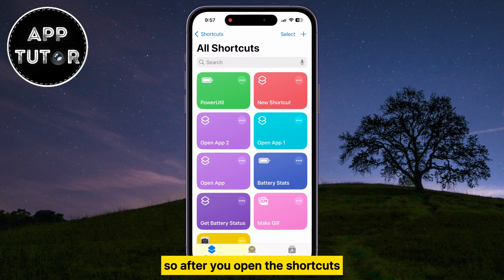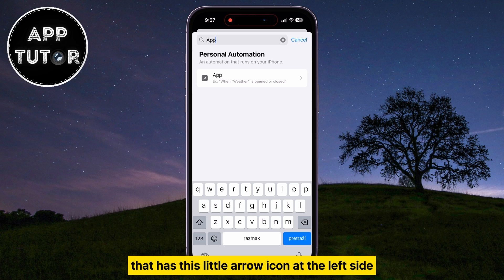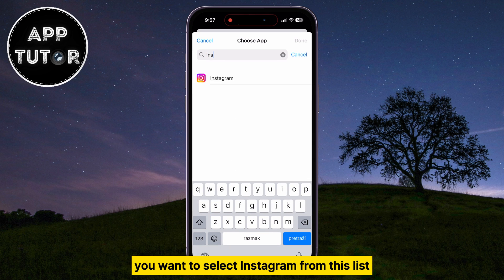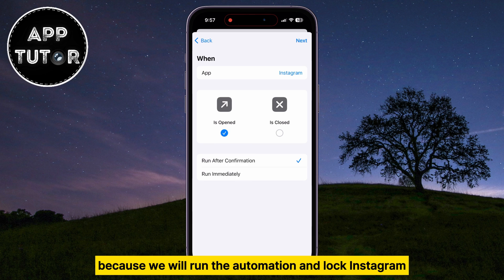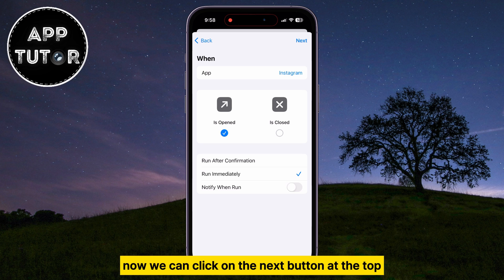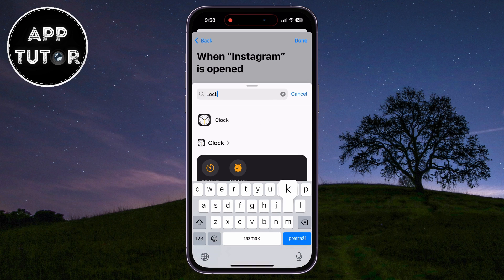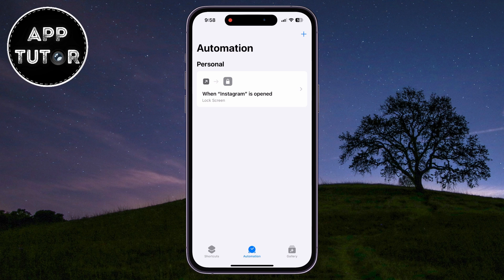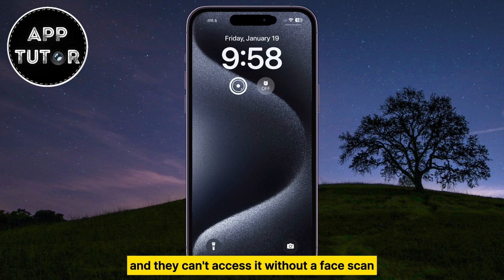How to Lock Instagram With Face ID On iPhone 15, 15 Pro, 14, 13, 12, 11 (2024)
Learn how to enhance the privacy of your Instagram app on iPhone 15 series, iPhone 14, 13, 12, and 11 by locking it with Face ID. This quick tutorial guides you through the process using the Shortcuts app, allowing you to automatically secure your Instagram application with facial recognition, preventing unauthorized access to your messages and content.